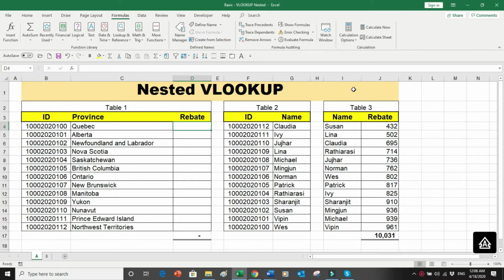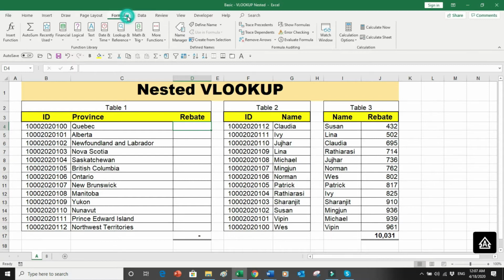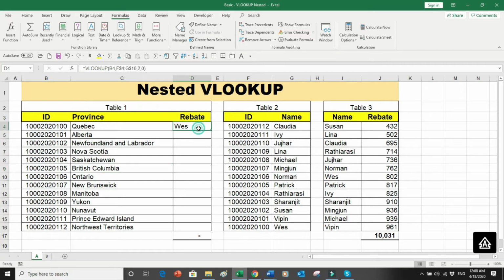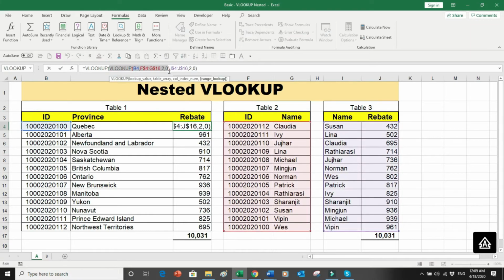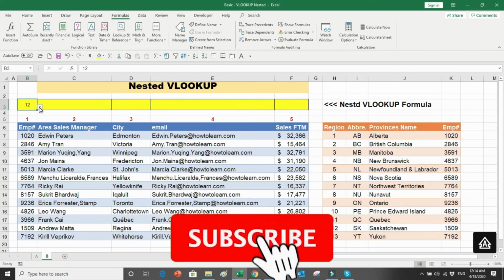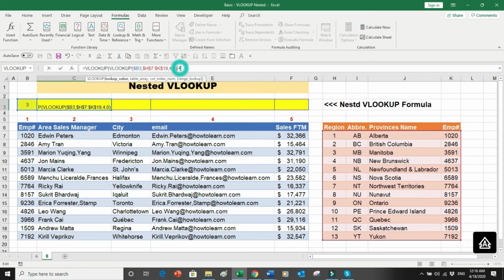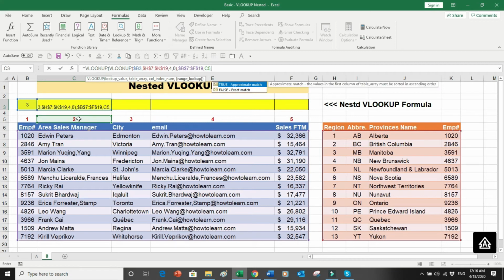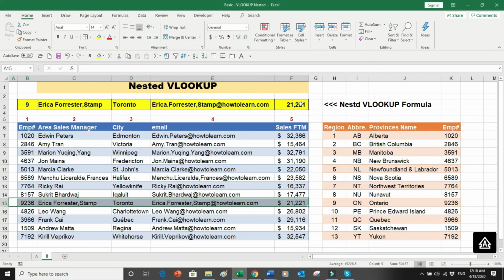Excel Nesting Vlookup or Double Vlookup Function Module 1 Part 9